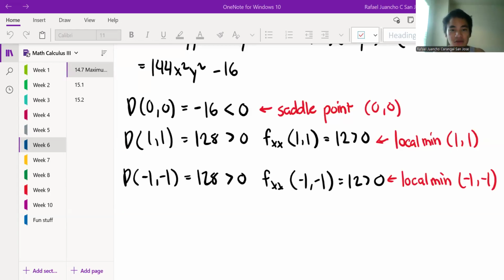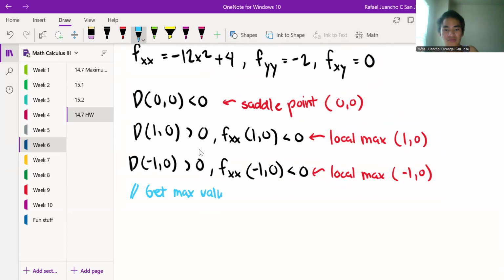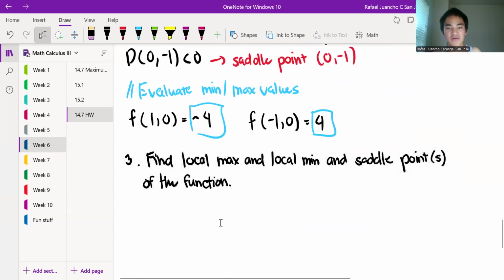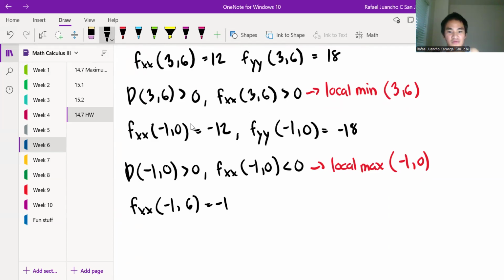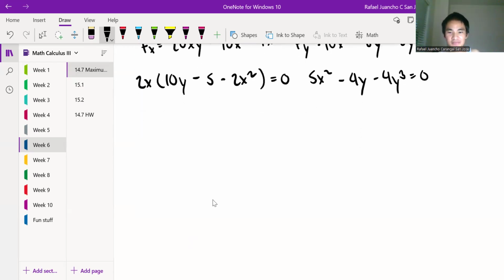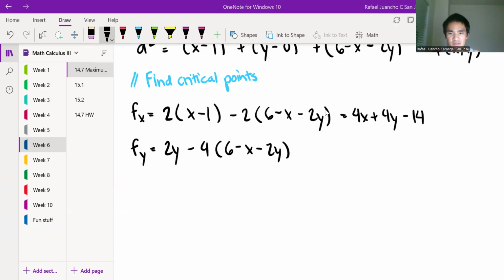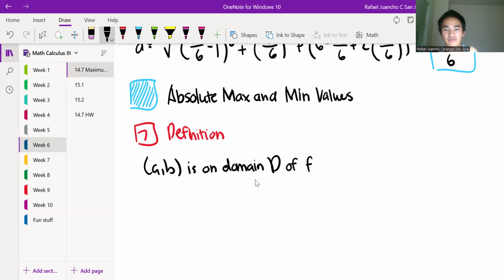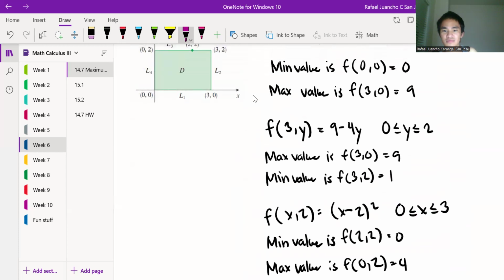14 7 Max and Min Values part 3